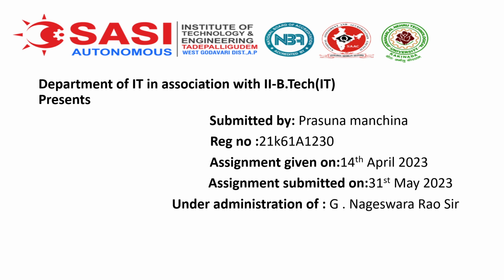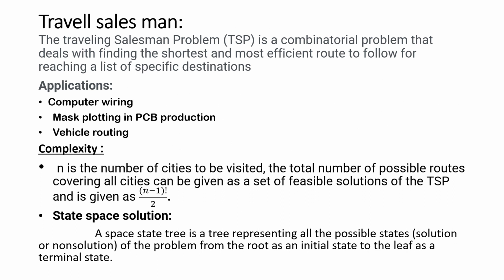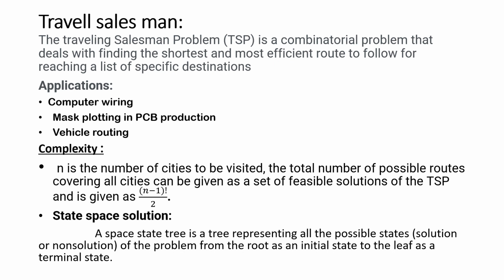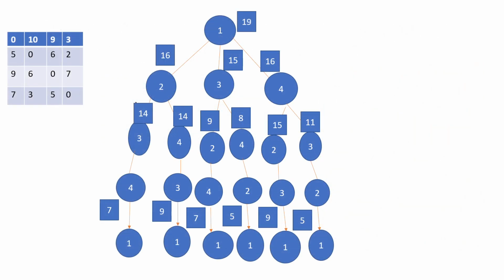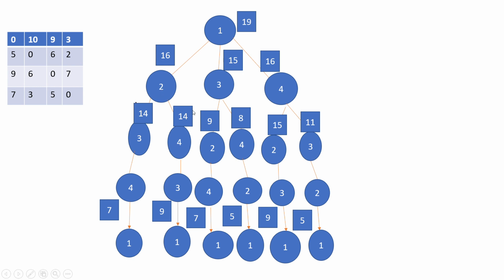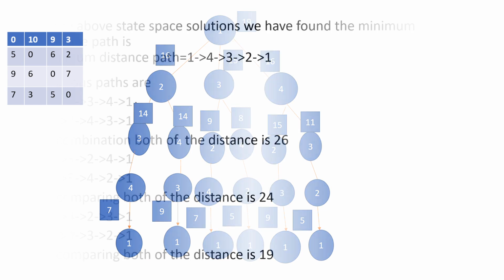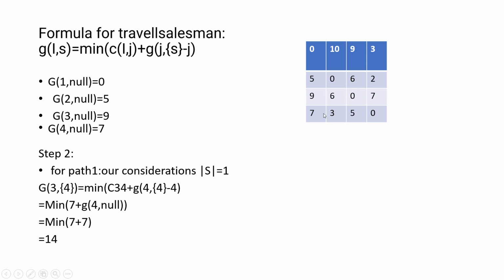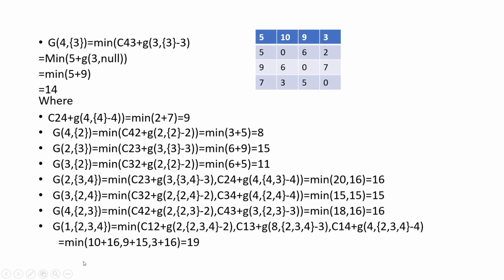TRAVELLING SALESMAN USING DYNAMIC PROGRAMMING || PRASUNA(21K61A1230)